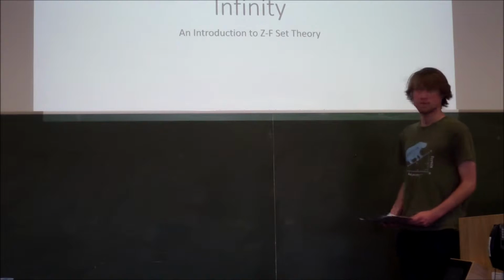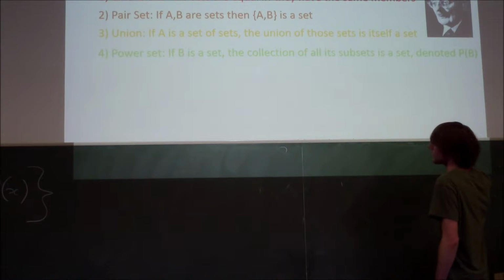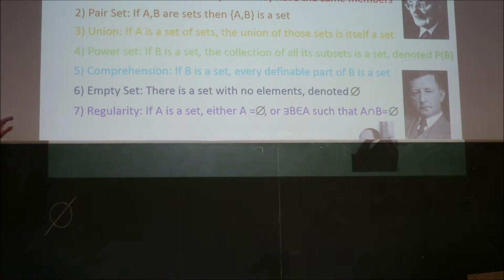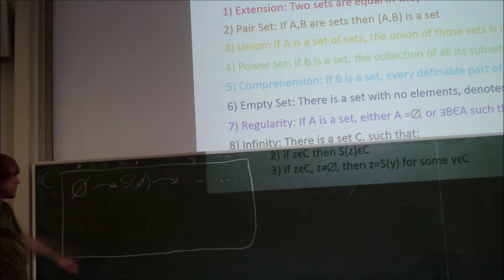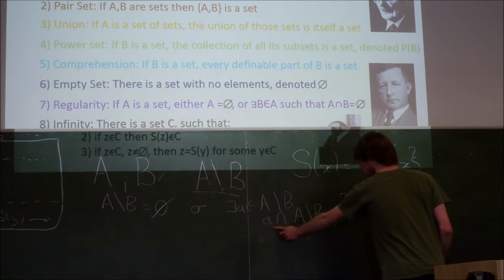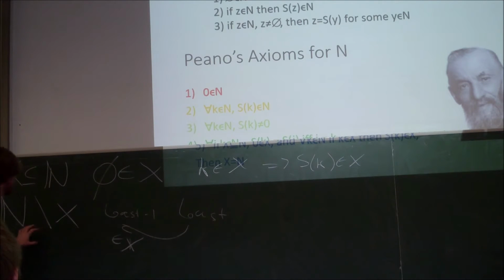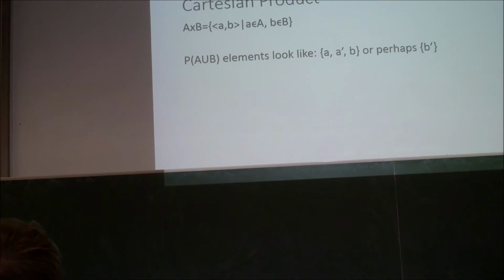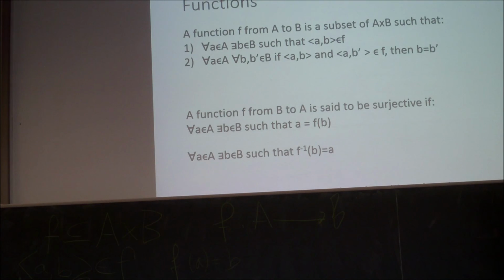From the Empty Set to Infinity: An Intro to Z-F Set Theory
This Seminar was given on Wednesday 4th May 2016 by second year maths student Guy Boyde.

'Set Theory was axiomatized in the early part of the 20th century, partly in response to the discovery of Non-Euclidean Geometries. Mathematicians began to worry that, in a similar way, the systems of arithmetic that we all know and love might not be the only way to do things. At the same time, Russel's Paradox exposed a serious hole in the accepted idea that any defineable collection of objects is a set.

I will give a brief exposition of some of the axioms and immediate consequences of Z-F Set Theory, including a formal definition of a function, and of the natural numbers.

The mathematical content of this talk is largely based on the first couple of chapters of James M Henle’s ‘An Introduction to Set Theory’.'

The talk assumes no prior knowledge, but familiarity with the style of pure maths at degree level will be helpful.